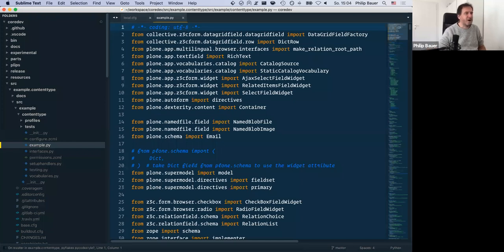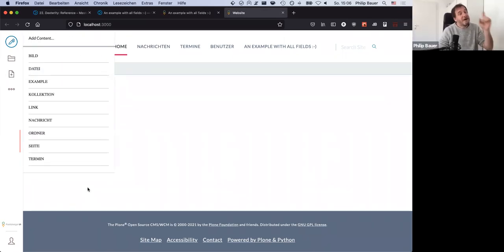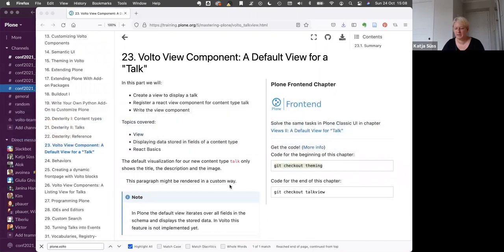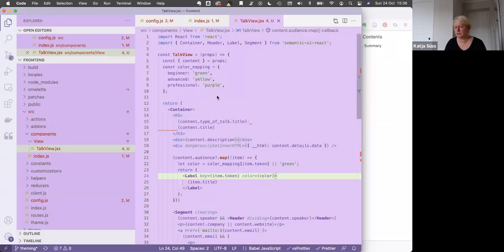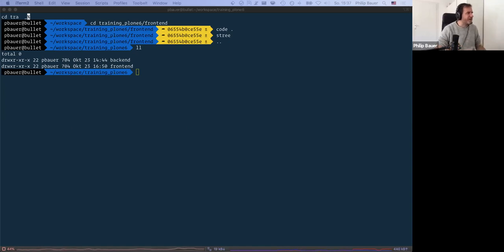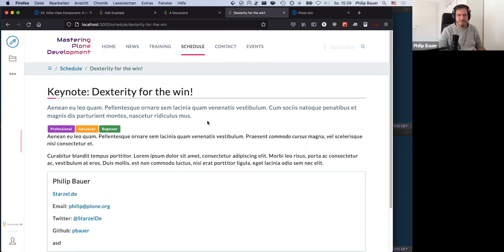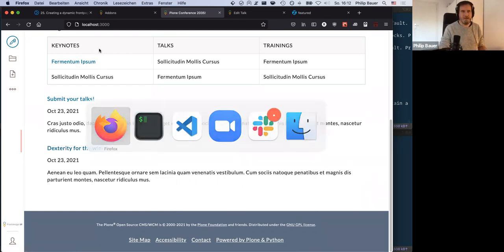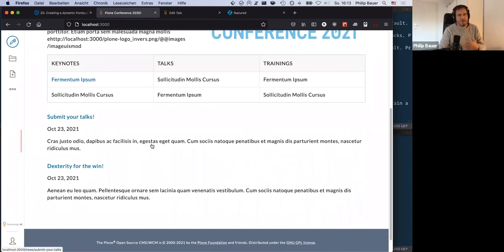Mastering Plone 6 at Ploneconf 2021. Part 2 of 2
Learn how to develop custom projects with Plone 6 and the new Frontend Volto

What you will learn: The core technologies involved in Plone 6 programming and how to write your own add-on package and customize your Plone site by writing Python code and React components.

Prerequisites: Basic Python and Javascript Knowledge.

0:00 Dexterity: Reference with example.contenttype
4:20 Volto View Components: A Default View for “Talk”
33:56 Behaviors
1:02:22 Creating a dynamic frontpage with Volto blocks
1:13:04 Volto View Components: A Listing View for Talks
1:39:11 Programming Plone
2:00:03 IDEs and Editors
2:15:00 Custom Search
2:24:17 Turning Talks into Events
2:56:00 Summary of remaining chapters of the training